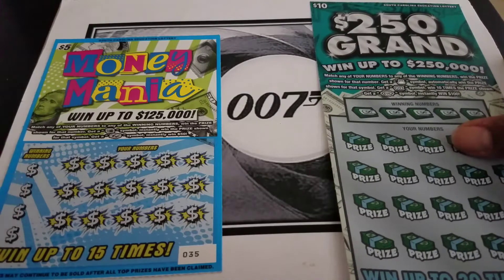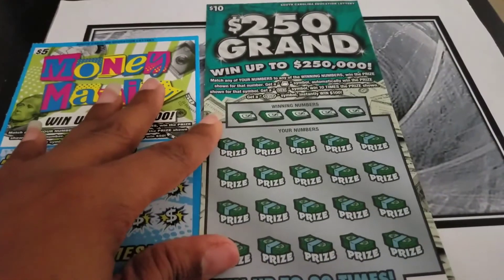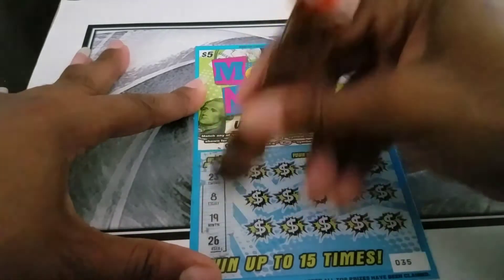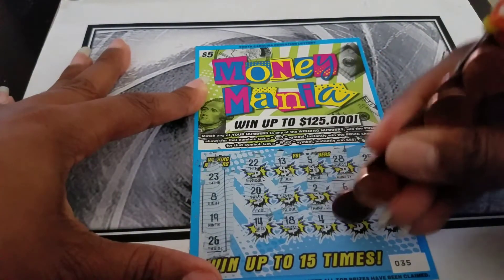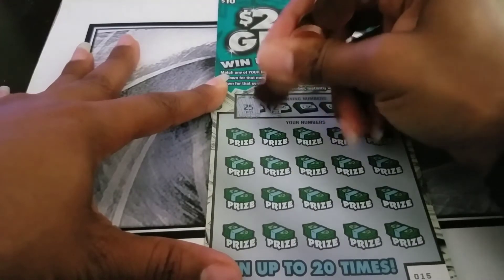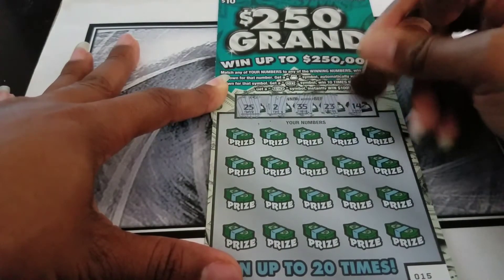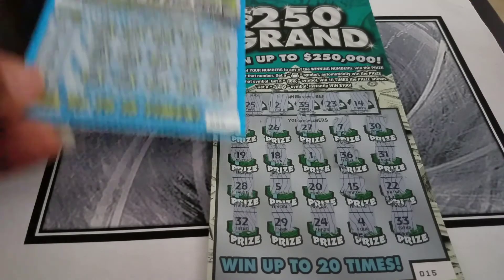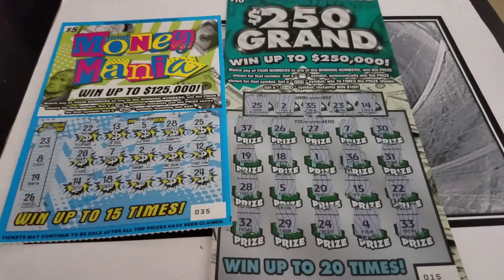CJ GA Scratcher..... Let's Scratch A Deal contestant